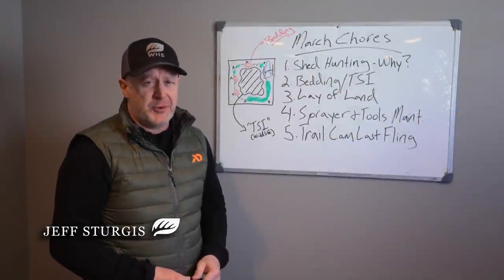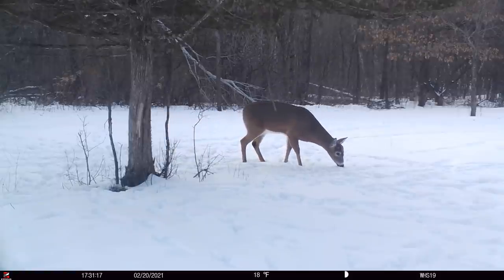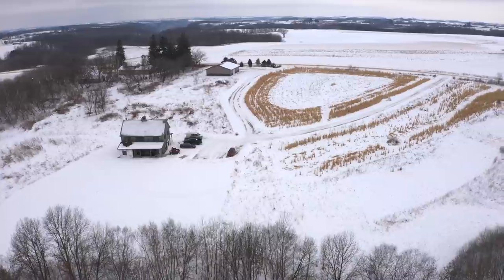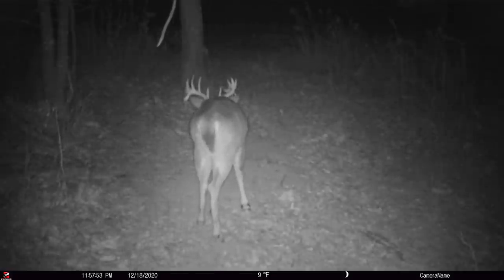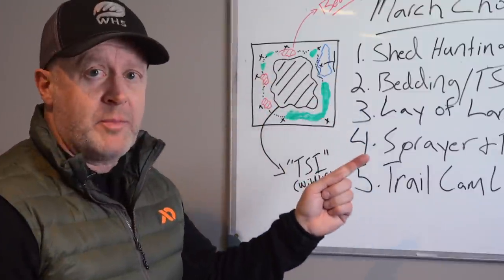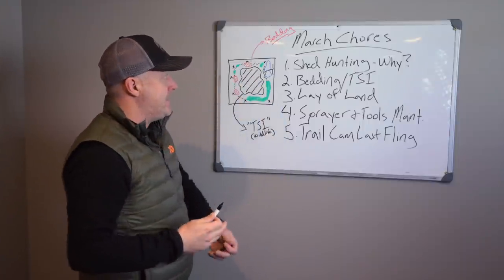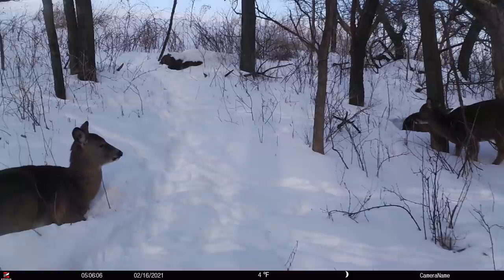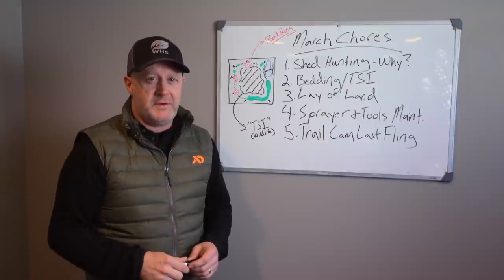March Deer Hunting and Habitat Chores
Are you on track with your monthly deer habitat and hunting chores? Here is your complete guide to navigating the entire month of March deer chores!

You can find great ways to create high attraction deer habitat and hunting lands during March and every other month of the year, by enrolling in my latest land design web class, at:

Make sure that you are getting the most out of your March deer habitat work, by following my weather forecast deer hunting predictions when you head to the woods. Check out HuntCast, at: